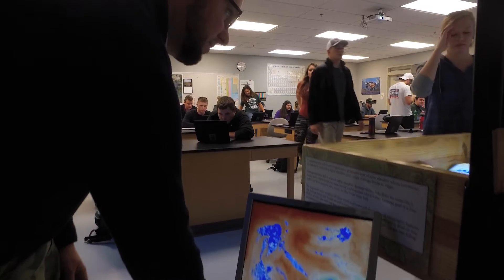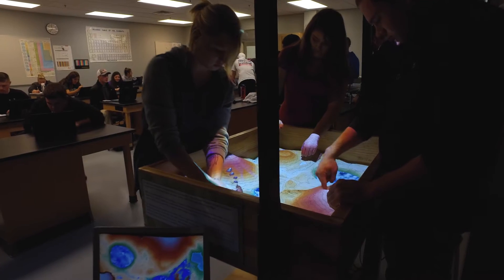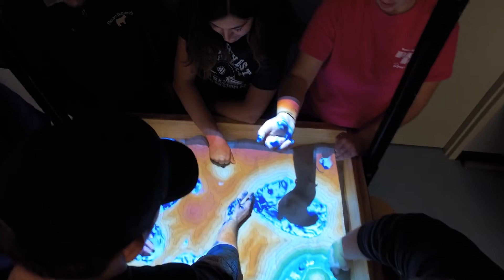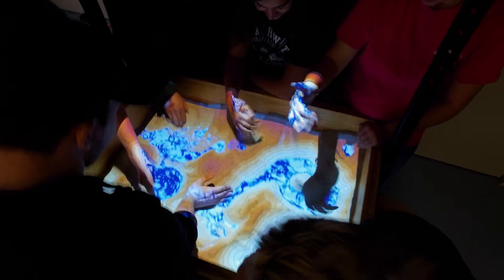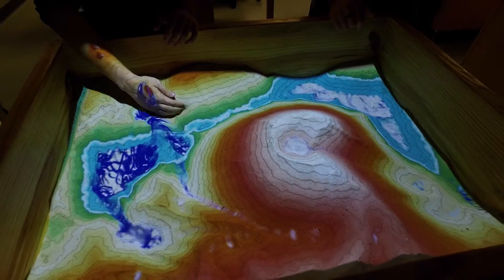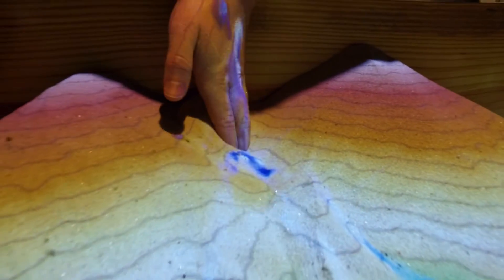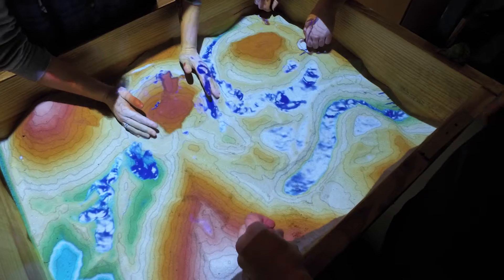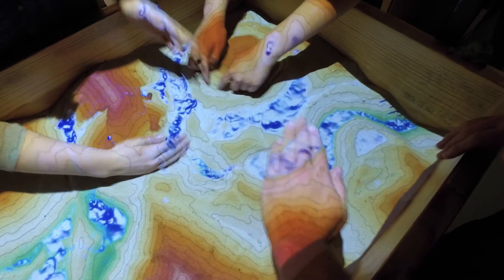Northwest - Augmented Reality Sandbox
Assistant Professor of Geography Dr. Brett Chloupek and Michelle Allen, a lab technician in the Department of Natural Sciences, designed and constructed an augmented reality sandbox to be used by the department.